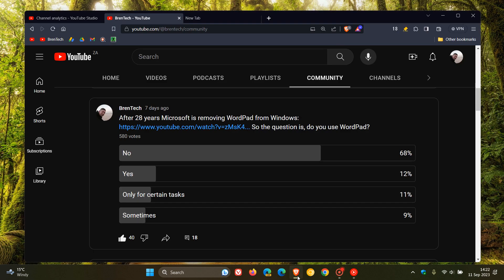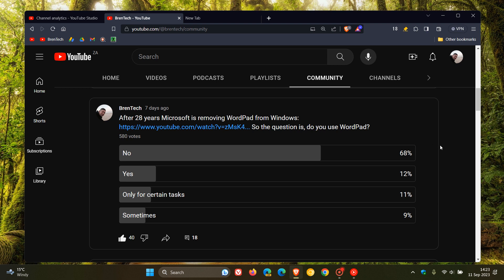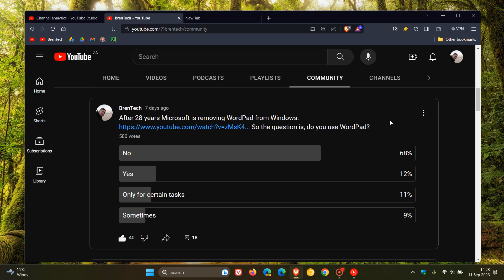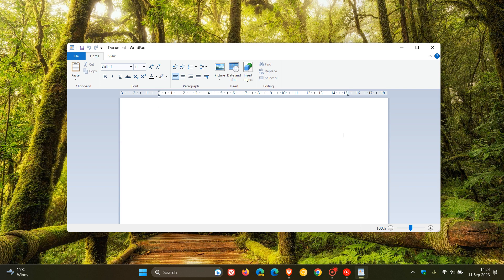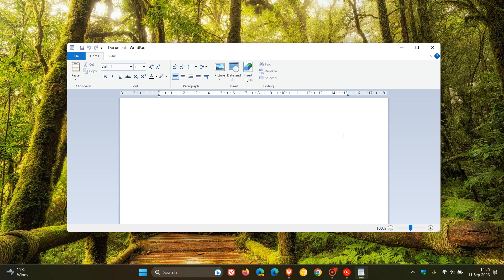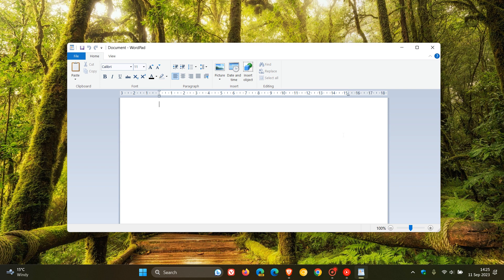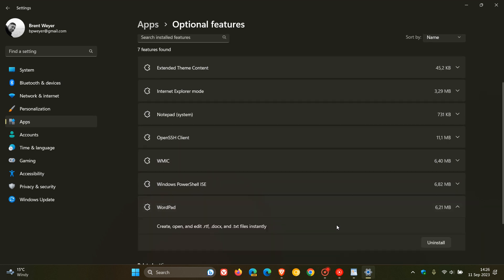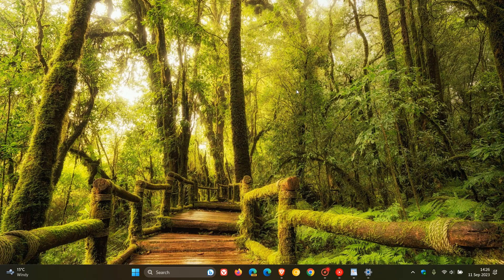Most users do Not use WordPad. Here's how to remove it before Microsoft does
After 28 years Microsoft is removing WordPad from Windows Last weeks Channel poll, indicates that most of you don't use WordPad, which is a basic word processor.